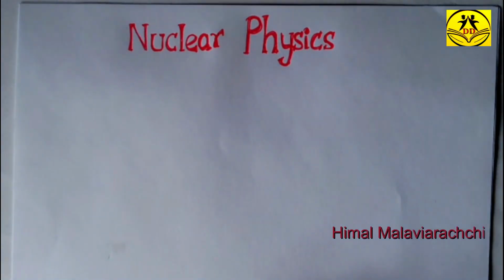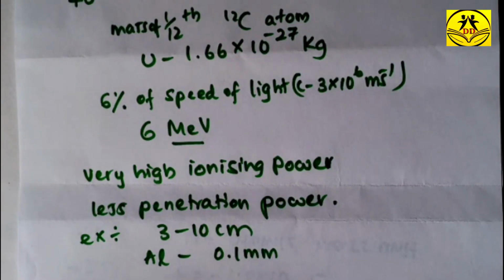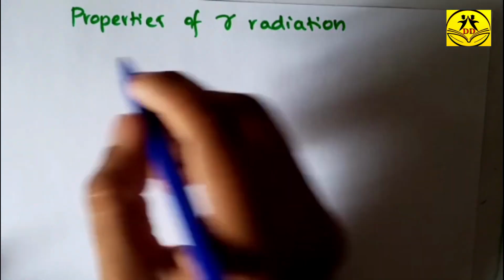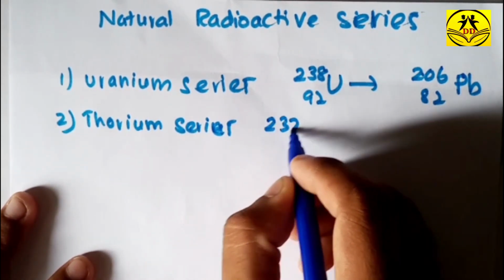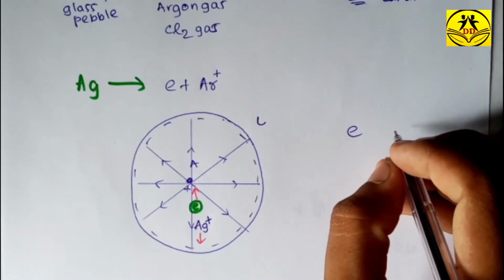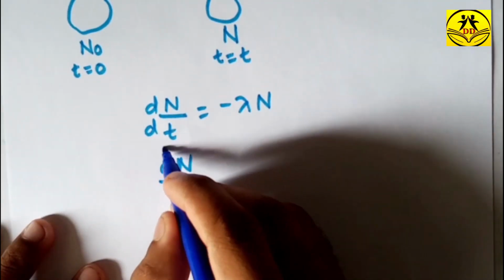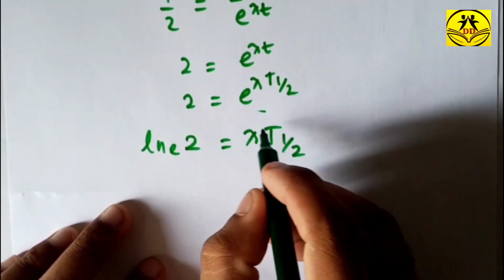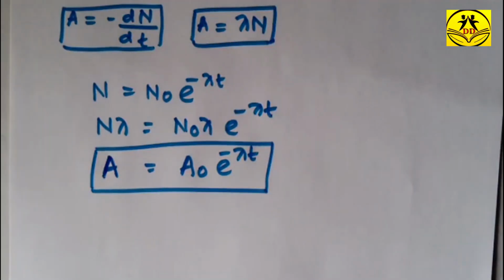Matter and Radiation -3(Part 3)|New Syllabus|Physics(By Himal Sanjana)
DD Learning - A/L Physics 📖

A series of lessons covering the theory sections of A/L Physics final units for the students who face G.C.E. A/L examination 2020 📖